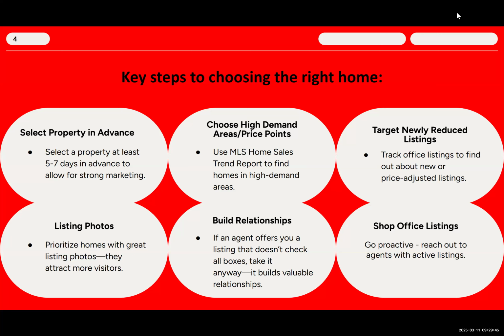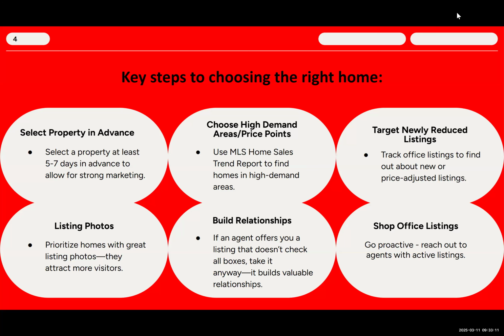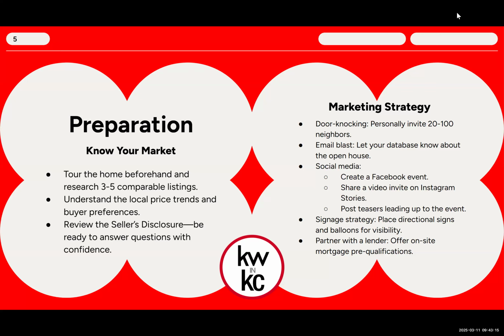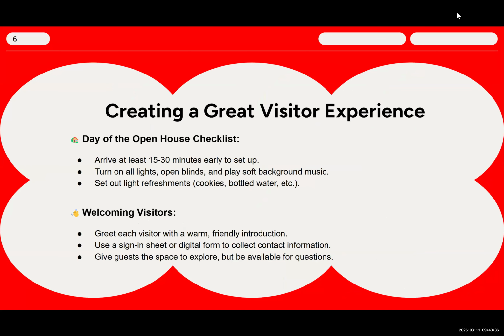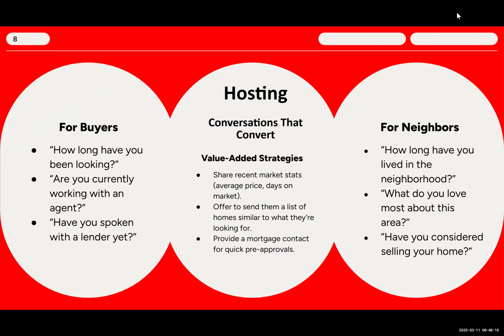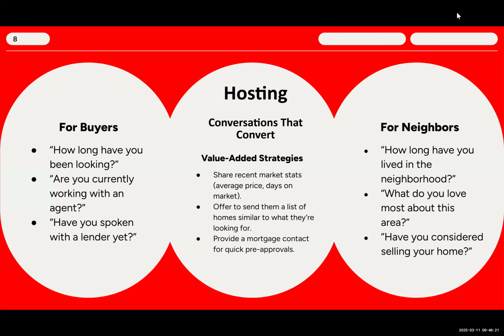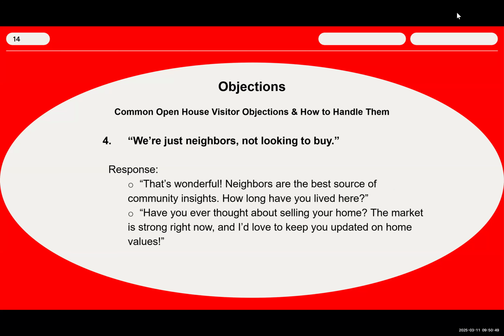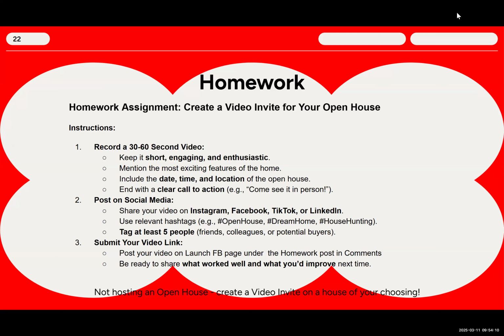Launch Pad: Open House Success